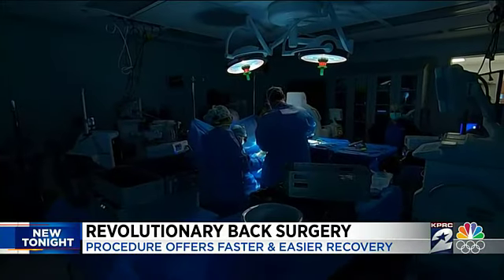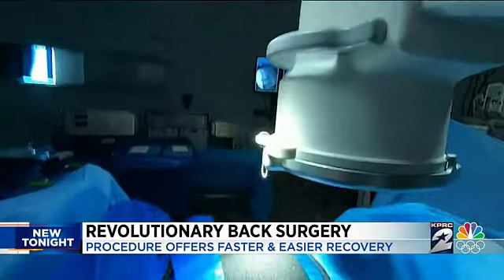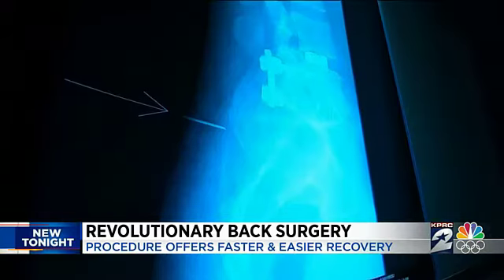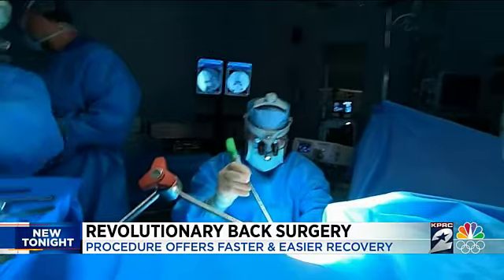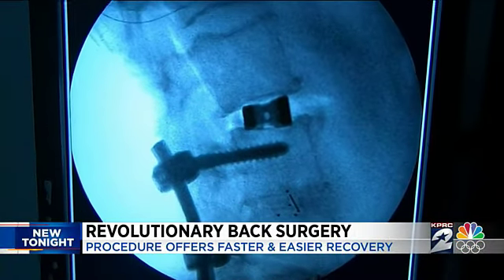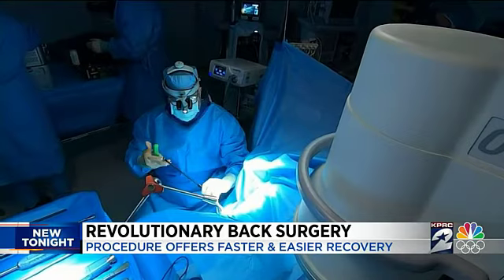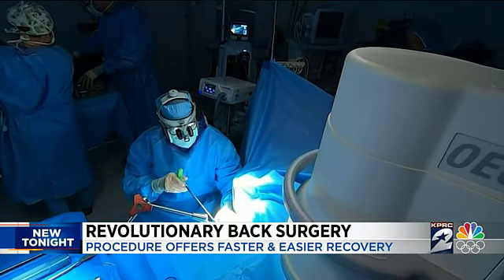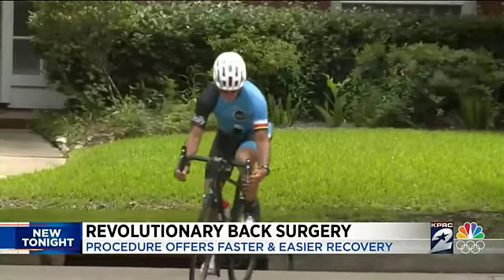Revolutionary spine surgery takes pain, long recovery away for most patients